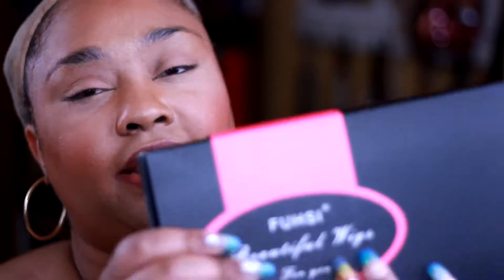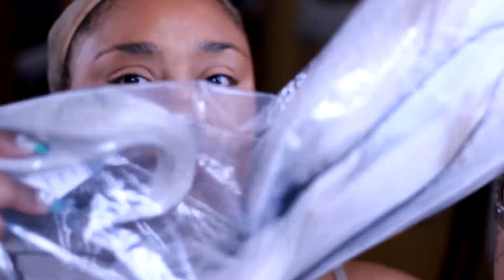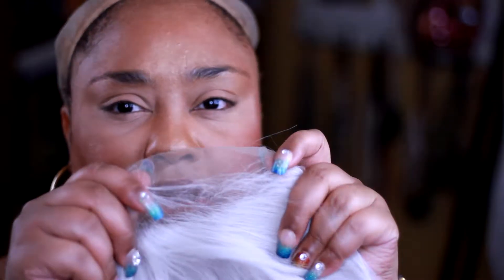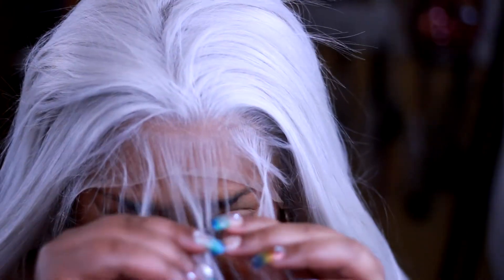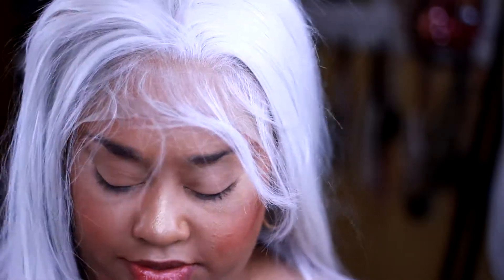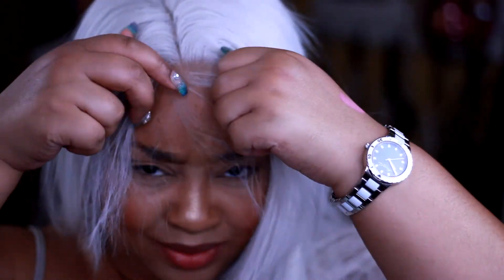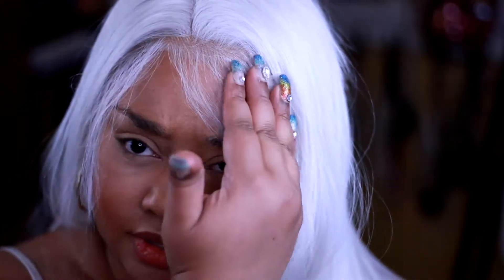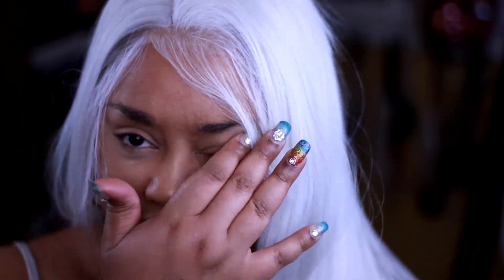Fuhsi platinum wig review: Unboxing, styling, review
Hello all.  I recently purchased a wig from Amazon, and wanted to share the unboxing with you.

Link to wig:
FUHSI Kanekalon Fiber 13×6 Inch Lace Real Natural For Women – Soft & Smooth, Straight Lace Front Wig, Elastic Straps, Comfortable & Adjustable For Perfect Fit –60# Blonde 250D 22"

On my face:
Sephora lip stain Always Red
estee lauder double wear maximum coverage camouflage makeup for face and body in Toasty Toffee
Tarte Shape Tape Concealer in 37G
Menagerie Cosmetics Dragon Child eyeshadow palette
Coty Airspun powder in Translucent extra coverage
E.L.F. Felt tip waterproof eyeliner in Coffee
Nyx Retractable Eyeliner in Aqua Green